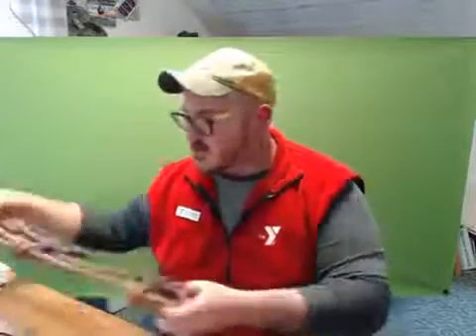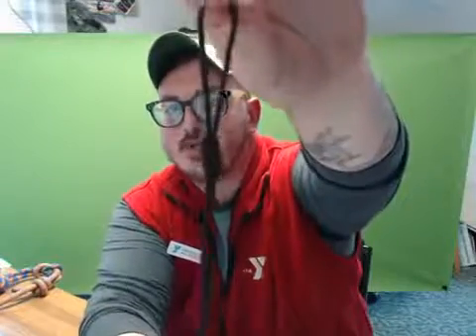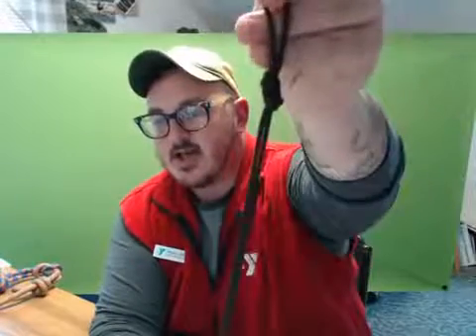Knots and Lashes I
Learn some basic knots with Tony!